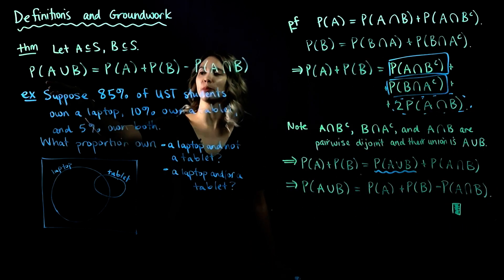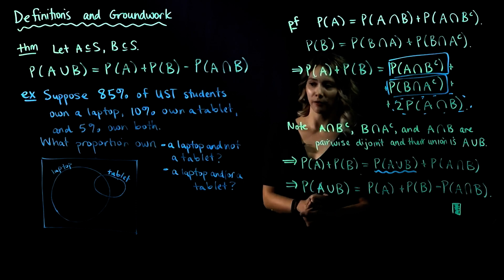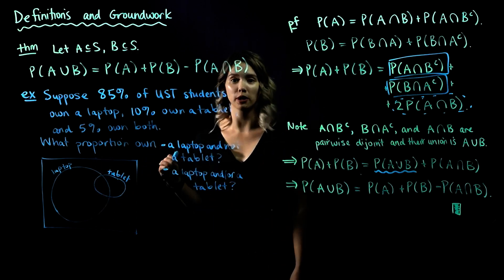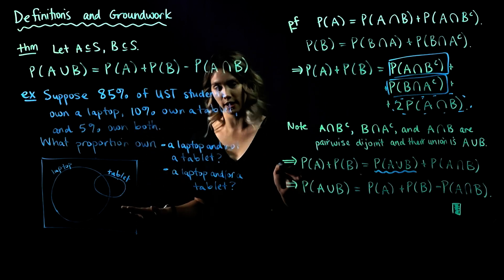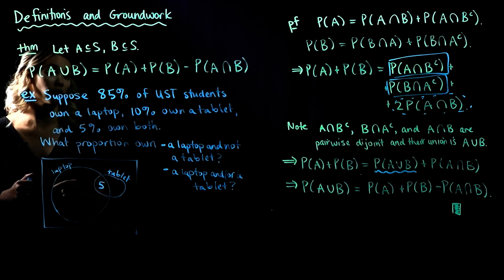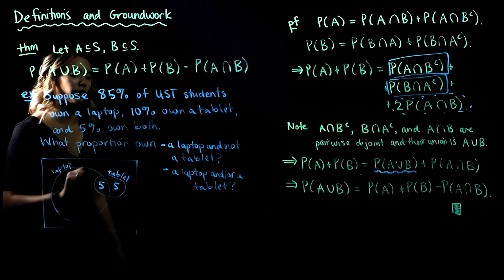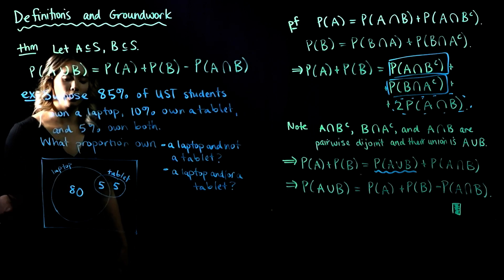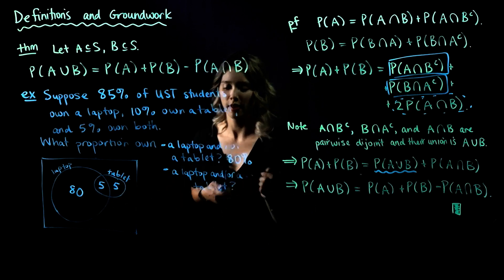Groundwork (part 6)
Practice using Venn diagrams and basic probability rules to calculate probabilities.